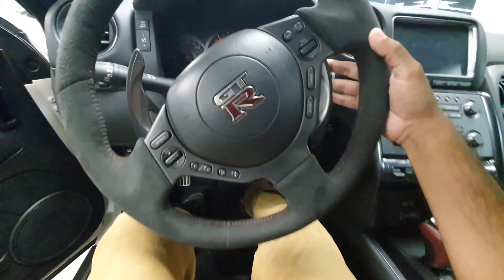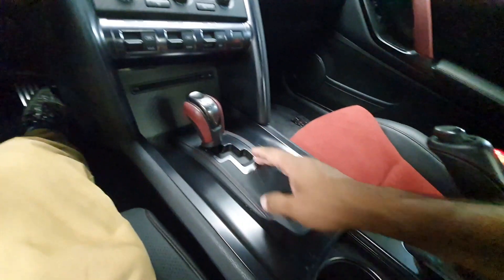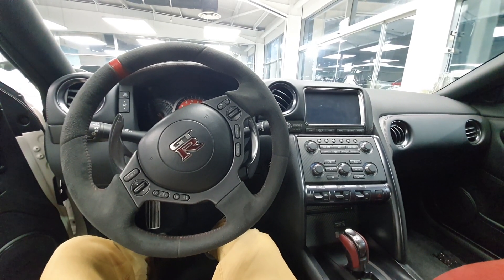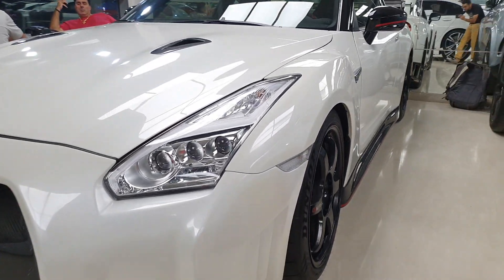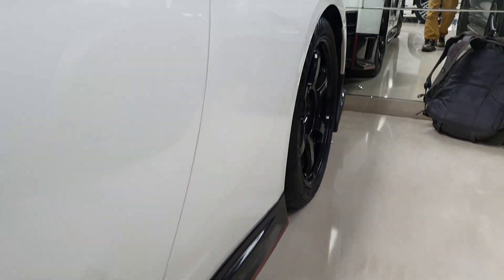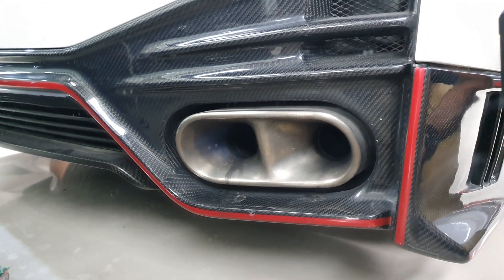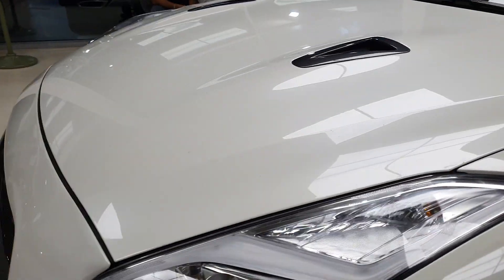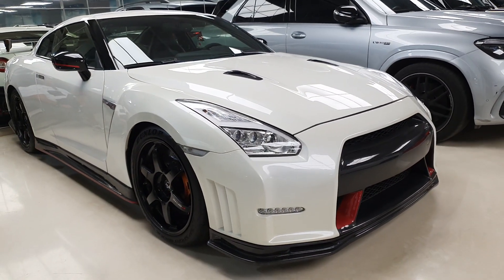Nissan GTR Nismo interior and exterior walk around review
Nissan GTR Nismo
3.8 L twin turbo V6 engine, 600 horsepower
Top speed: 315 km/h
0-100 km/h: 2.9 seconds